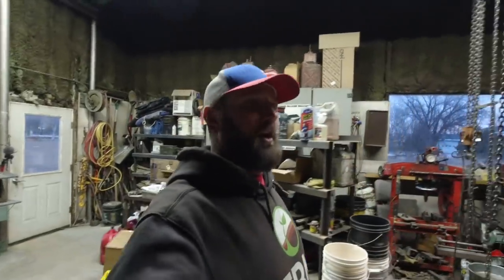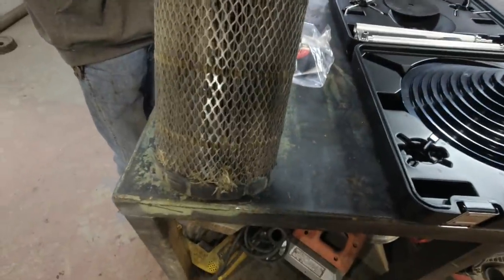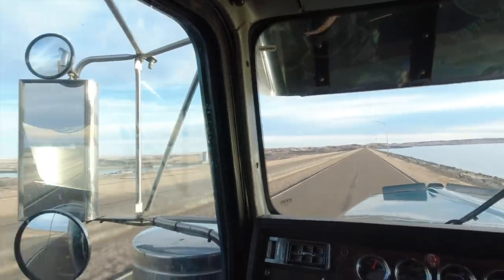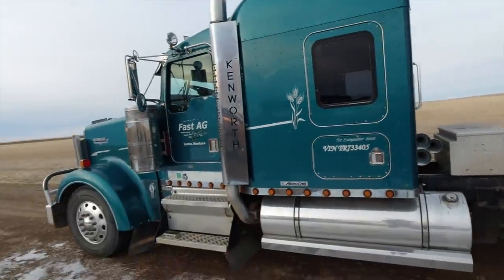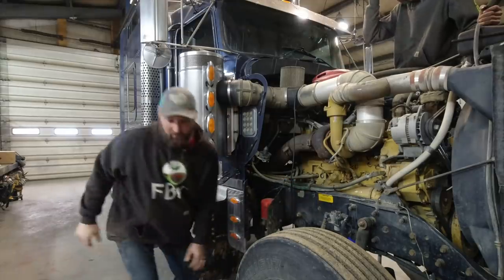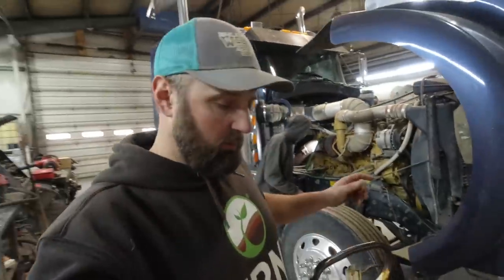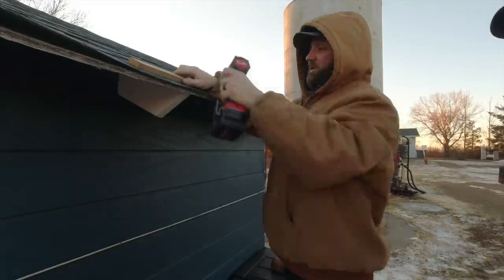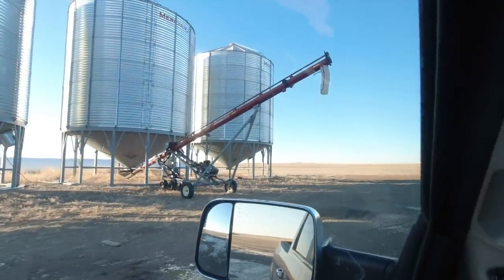A Big Cheater!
Using a big cheater bar to break loose the block heater.  Working in shop, hauling hay and a wind storm.

***Tony's favorite ~Non-Tipping~ Can Coolers (seriously, we love them for work and recreation!):

***Tony's Amazon Gear: